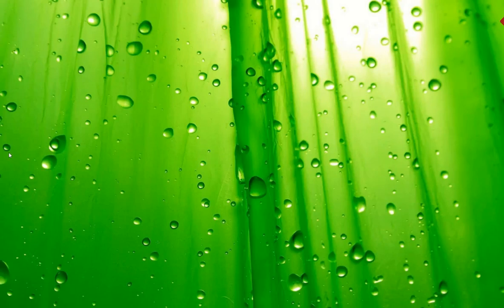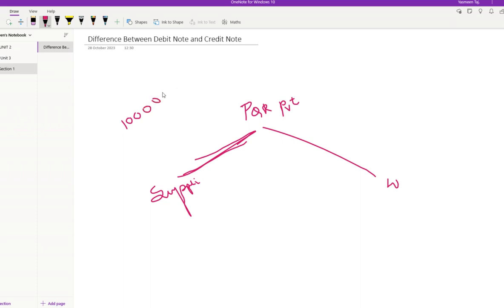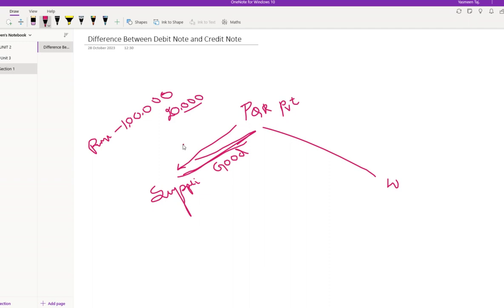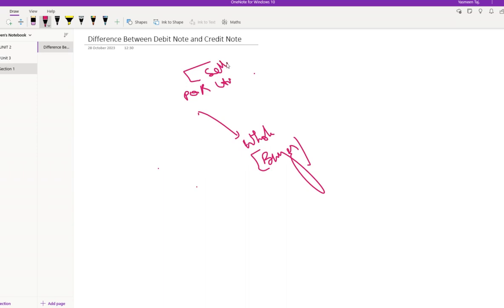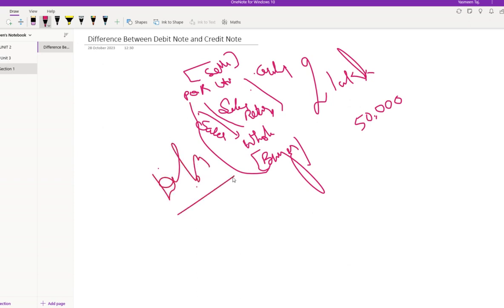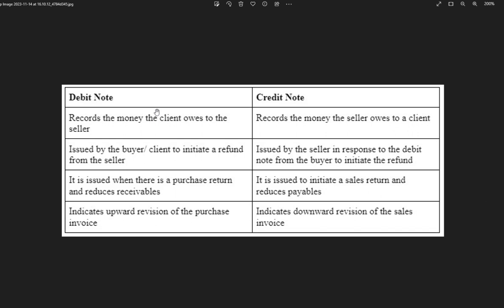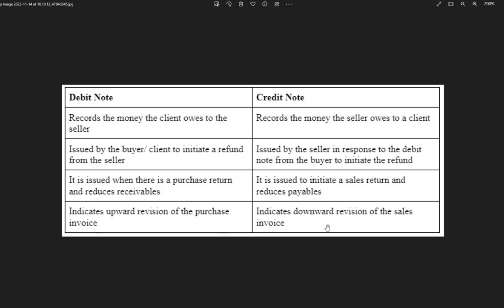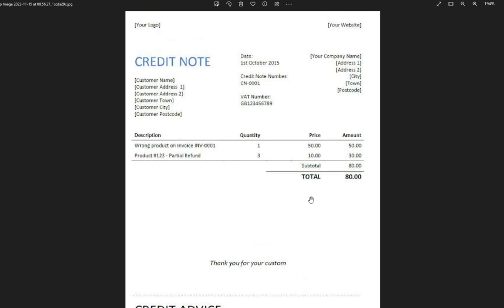11 Video-Difference Between Debit Note and Credit Note